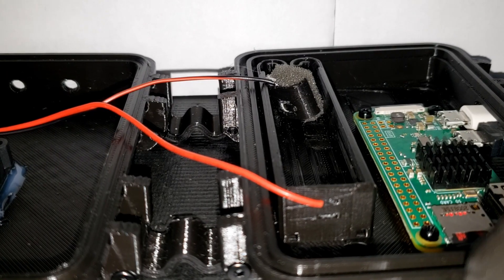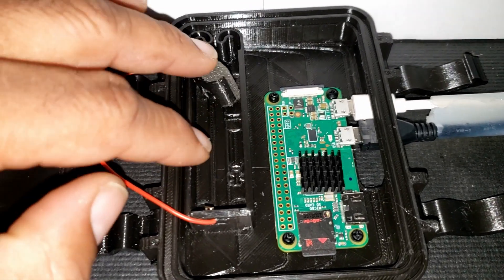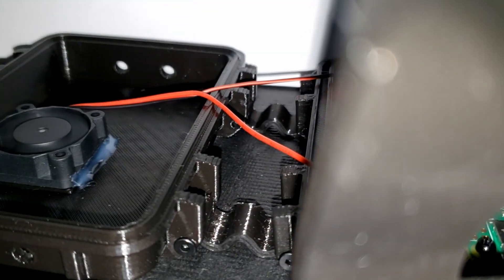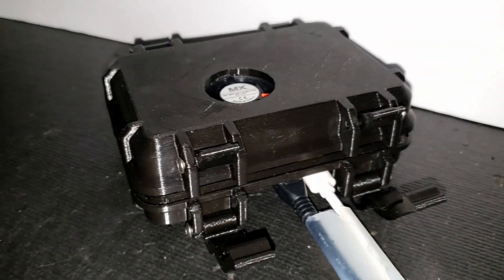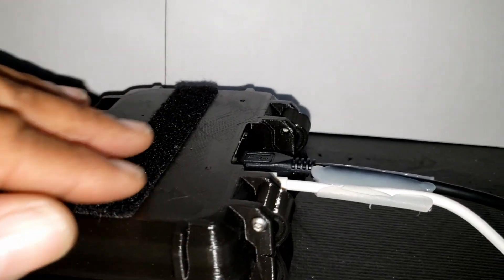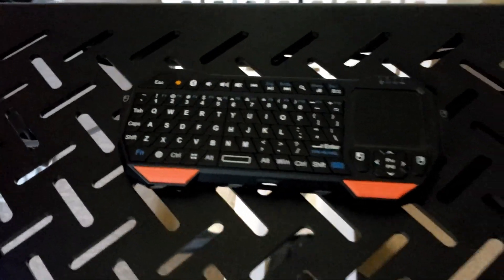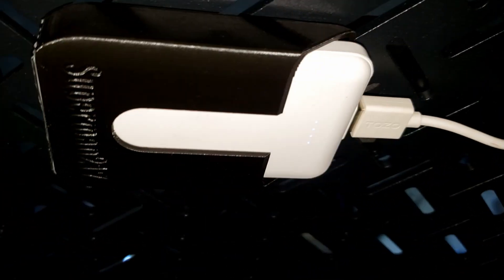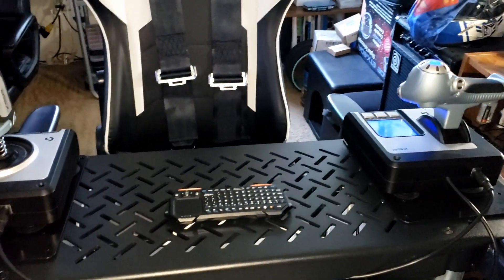Yaw 2 - Wireless X52 Setup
In this video I show how I made a new box for my Raspberry Pi Zero W, a battery box and how it all mounts on my Yaw 2.